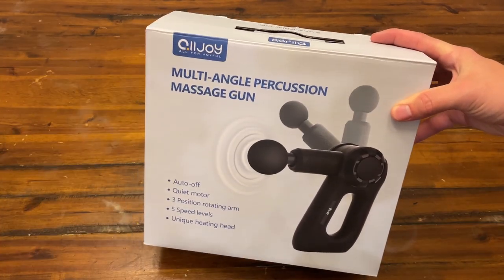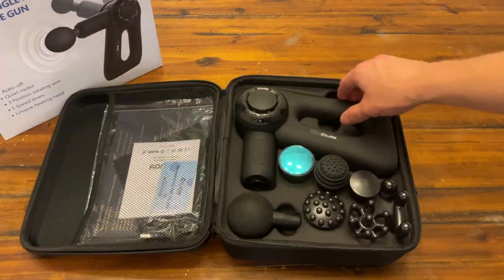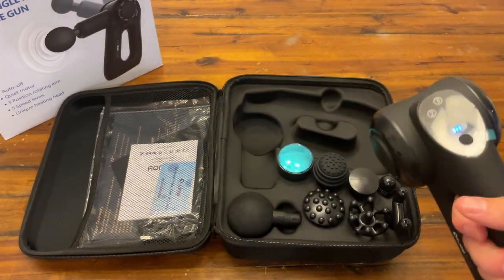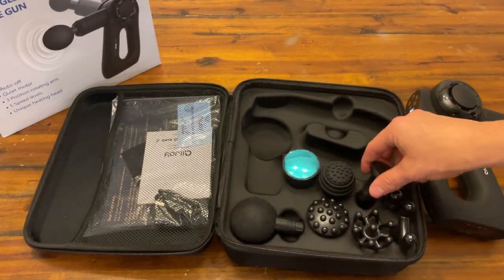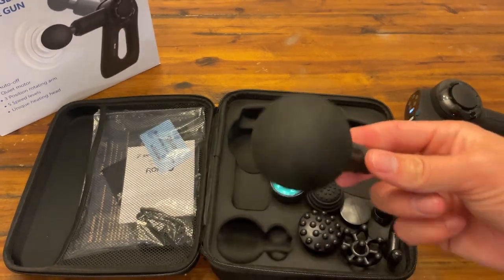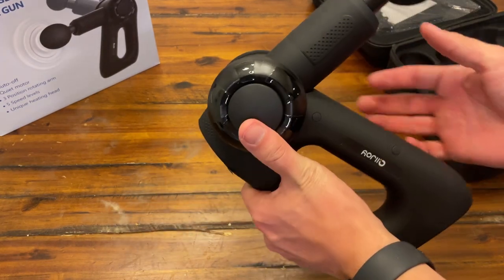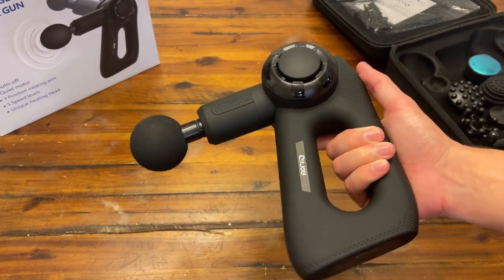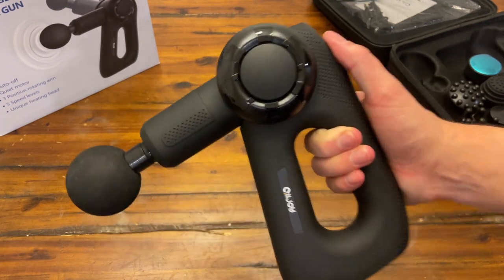Amazing Handhelp Massager Under $100!... (Alljoy Massage Gun)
Title on Amazon - ALLJOY Massage Gun, Handheld Massager Gun for Athletes, Deep Tissue Muscle Massager with 8 Interchangeable Heads, New Ergonomic Design and Super-Quiet Setting - Black